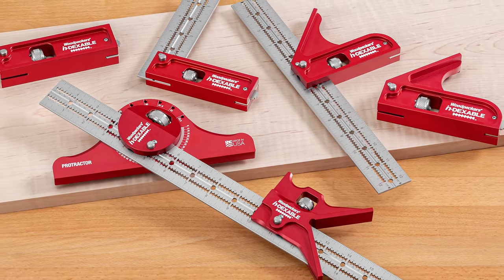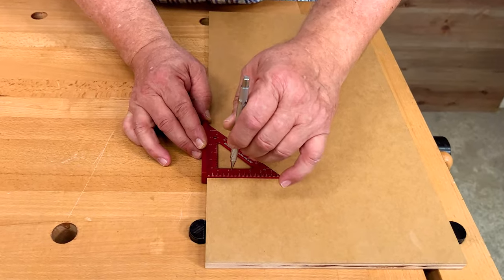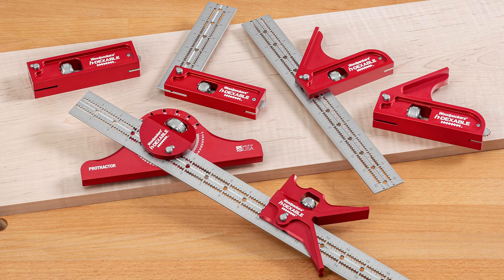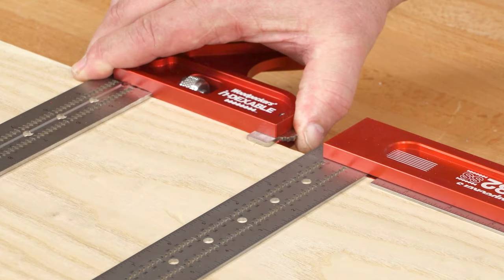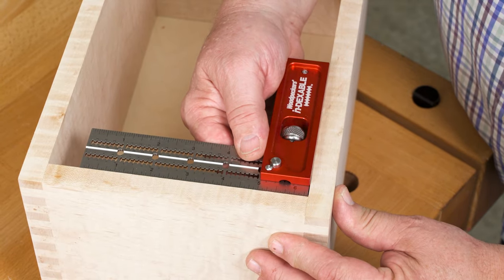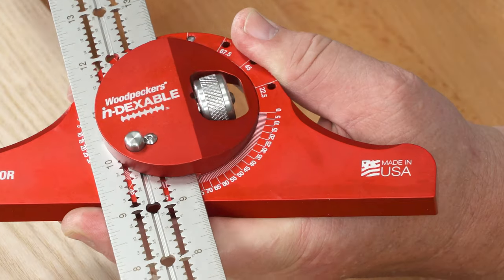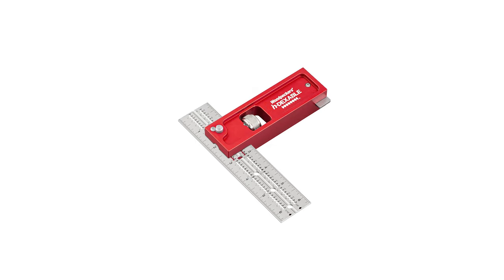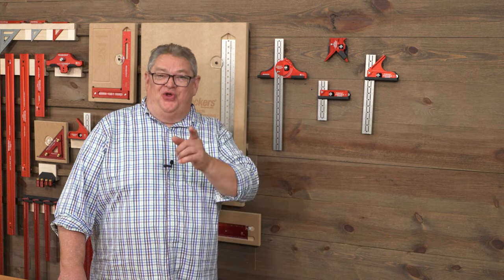in-Dexable Combination Square System | Woodpeckers Woodworking Tools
The combination square was invented in 1878 and has been copied countless times over the last 140+ years. But until now, no one has done much to make the combination square better. Woodpeckers product development team wanted more than just a "me too" product. They built features into our in-DEXABLE Combination Squares you won't find in any other combination square at any price. Features like laser-accurate scribing guides, positive indexing at every full inch, a sliding head support and accurate, laser-engraved scales. To round out the system there's a Double Square head and we've recently added a new Centering Head and a new Protractor Head, all with the same precise full-inch indexing feature.